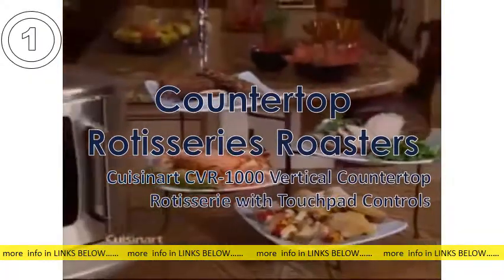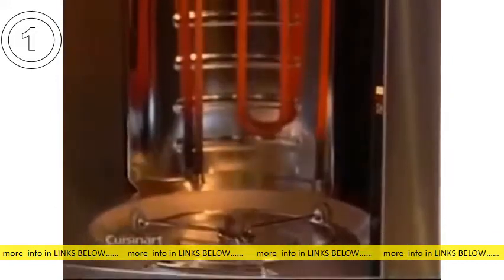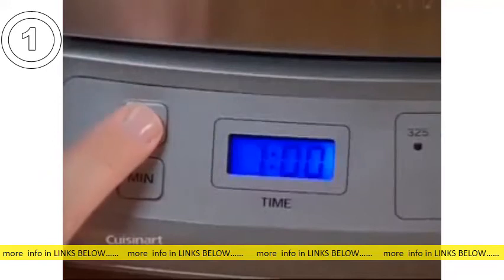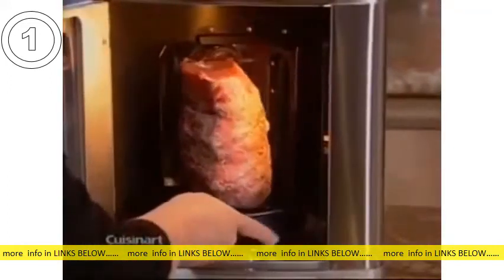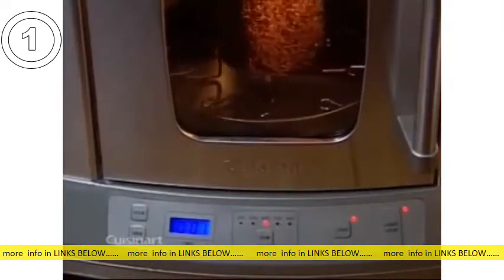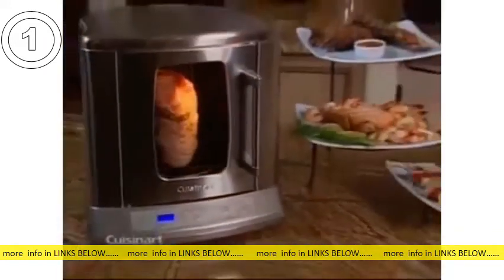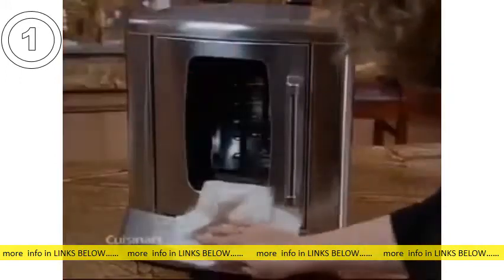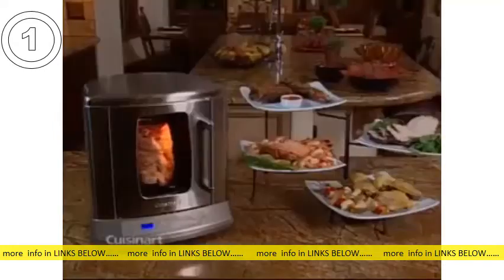3 Best Countertop Rotisseries Roasters You Can Get it Now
3 Best Countertop Rotisseries Roasters You Can Get it Now

他の人はこちらも検索What is the best rotisserie oven to buy? Who makes the best chicken rotisserie? How much do rotisseries cost? Is a rotisserie oven worth it? フィードバック ウェブ検索結果3 Best Rotisserie Ovens Of 2021 & Essential Features Guide s: kitchenambition b. s: kitchenambition b. キャッシュこのページを訳す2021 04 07 — So when I set out to find the best rotisserie oven I was sure to put in the extra legwork. Nutrichef Upgraded Multi-Function Rotisserie Oven - Vertical Countertop Oven with Bake, Turkey Thanksgiving, Broil Roasting Kebab. Despite these drawbacks, you can always be sure that this roaste ven's size and power will be put to good use, with a variety of cooking settings. Horizontal. Amazon Best Sellers: Best Rotisseries & Roasters s: amazon kitchen s: amazon kitchenキャッシュ類似ページこのページを訳すFind the top 100 most popular items in Amazon Kitchen & Dining Best Sellers. Best Sellers in Rotisseries & Roasters. #1. COSORI CO125-TO. NutriChef Countertop Vertical Rotating Oven - Rotisserie Sha ma Machine, Kebob Machine, Stain Resistant &. NutriChef. Pansaver Foil Electric Roaster Liners, 3 Box Bundle (6 Liners for Roasters) Fits 16, 18. #41. Beer Can Roaster -. 含まれない: Now ‎| 含めて検索: Now Rotisseries & Roasters - Amazon s: amazon Rotisserie. s: amazon Rotisserie. キャッシュ類似ページこのページを訳す 16 of 215 — Our Small Appliances category offers a great selection of Rotisseries & Roasters and more. Nutrichef Upgraded Multi-Function Rotisserie Oven - Vertical Countertop Oven with Bake, Turkey Thanksgiving, Broil Roasting. 含まれない: Now ‎| 含めて検索: Now Best Rotisserie And Roaste vens In 2021 - Top 10 Ranked. s: chefsresource best. s: chefsresource best. キャッシュこのページを訳すCuisinart CVR-1000 Vertical Countertop Rotisserie — When we said “more,” earlier, you can now see that we meant it. Maybe should have put it as much more! Cuisinart CVR-1000 Vertical Countertop Rotisserie. Our rating: 3. 7 out. The Best Rotisserie Roaster | May 2021 s: dontwasteyourmoney s: dontwasteyourmoney キャッシュこのページを訳すNutriChef Countertop Vertical Rotisserie Oven — Norpro Stainless Steel Vertical Roaster with Infuser. Best Value. What We Liked​: The NutriChef Countertop Vertical Rotisserie Oven can make a full chicken or roast. The 8 Best Rotisserie and Roaste vens of 2021 s: thespruceeats best-. s: thespruceeats best-. キャッシュこのページを訳す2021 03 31 — We researched the best models from top brands to help find the perfect match for you. If you're a home cook who spends a lot of time cooking , a countertop rotisserie or roaste ven could be a great appliance for your. 含まれない: 3 ‎Now Best Rotisserie in 2021 | Top Reviews by Bestcovery s: latimes bestcovery s: latimes bestcoveryキャッシュこのページを訳す7 日前 — Browse our review of the Best Rotisseries in 2021 to get the most for your money. A rotisserie is a versatile appliance to have in your kitchen and in these health conscious times they're. Shop now at Amazon. Runner Up. best countertop rotisserie. The hot oil sits at the bottom, and the food rotates in and out of the oil for cooking times of 3 1 2 minutes per. You won't get a large. Best 10 Rotisserie Ovens (With Photos!) - Chef's Pencil s: chefspencil best-1. s: chefspencil best-1. キャッシュこのページを訳す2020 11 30 — If you don't have lots of counter space, you can opt for a vertical rotisserie oven, which usually takes up less horizontal space. Before deciding on a rotisserie oven, think about how much you are going to use it for chicken and roasts. it comes with five heating elements for even cooking, a major addition compared to the traditional three heating elements found in convection. 含まれない: Now ‎| 含めて検索: Now